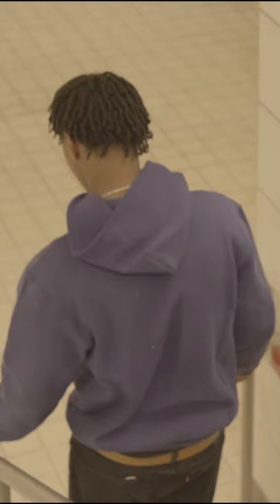How I Hand Painted This Music Video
This is how I hand painted my latest music video.